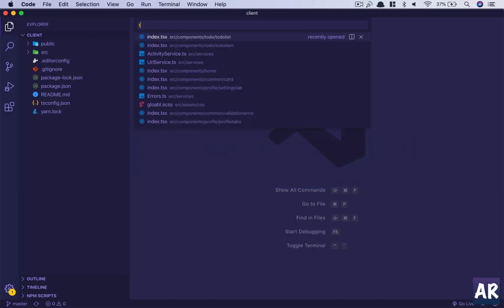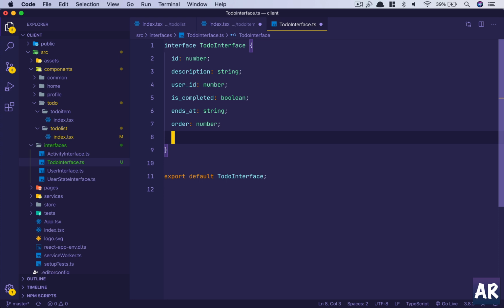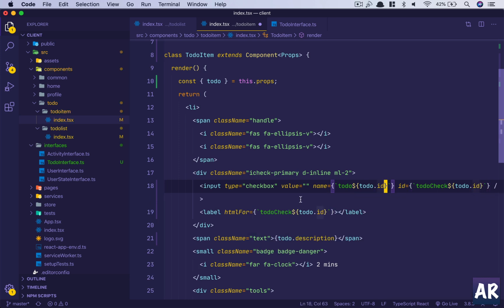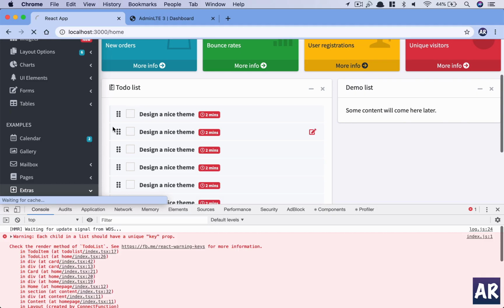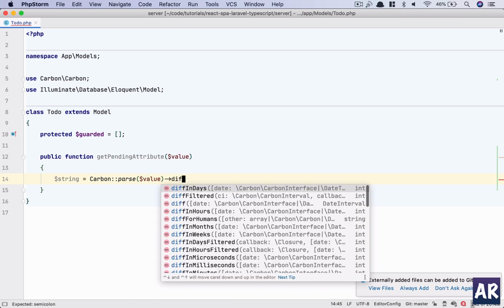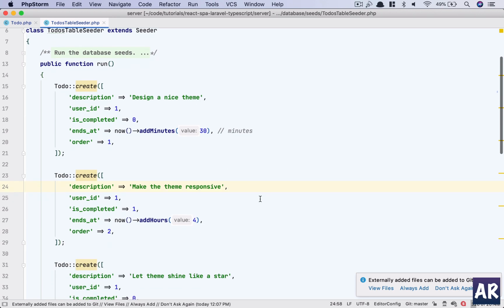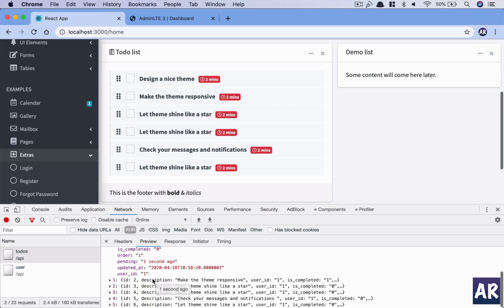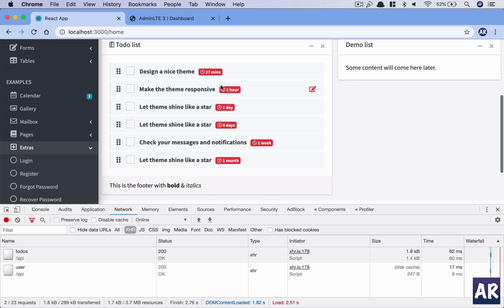6 - TodoItem rendering logic | React JS | Laravel based Admin app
In this video, we are going to work rendering the TodoItem through the props. We will send the todo data through the TodoList component which is our wrapper component and then the TodoItem will render itself based on the props.